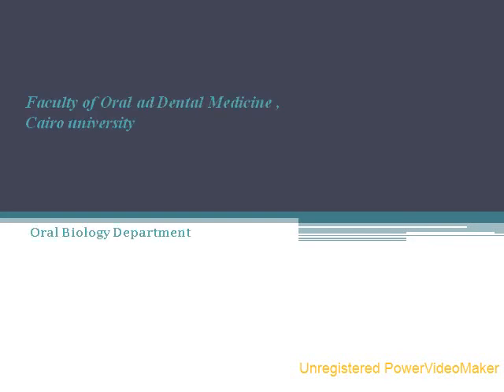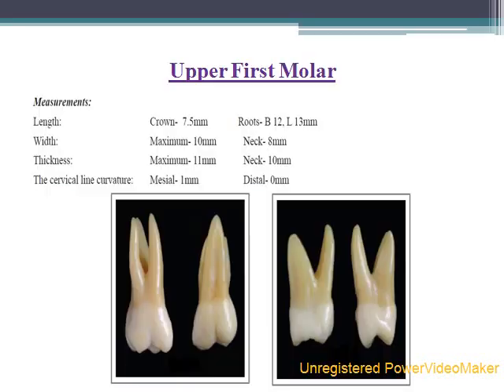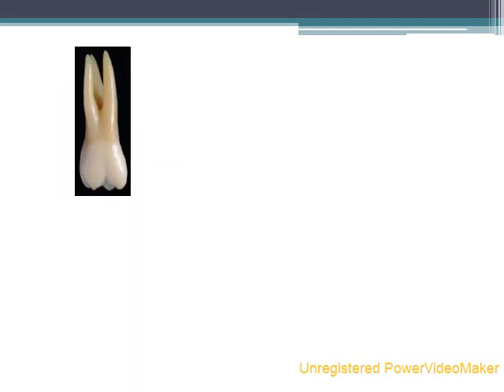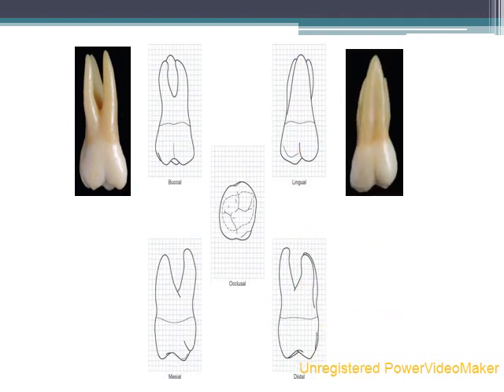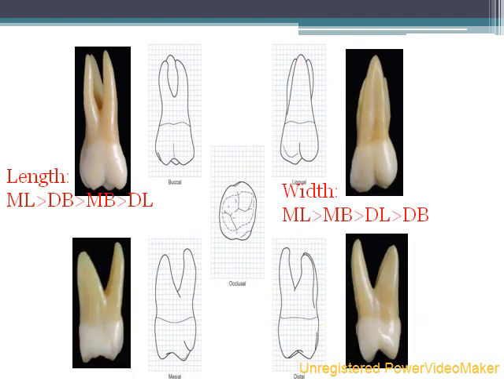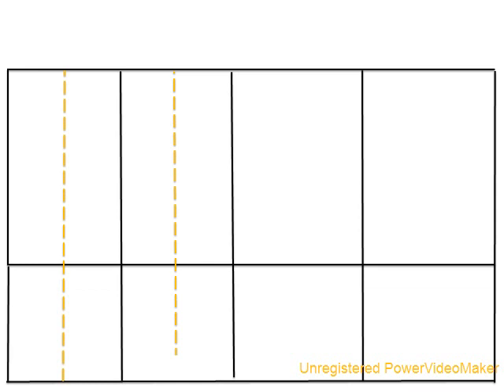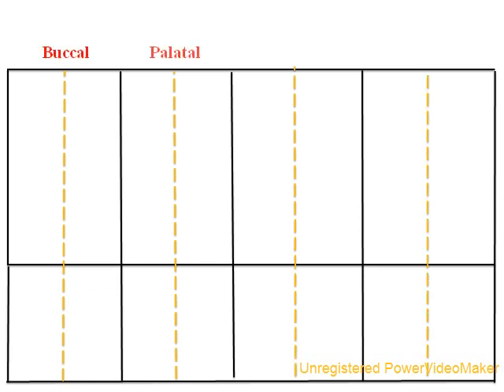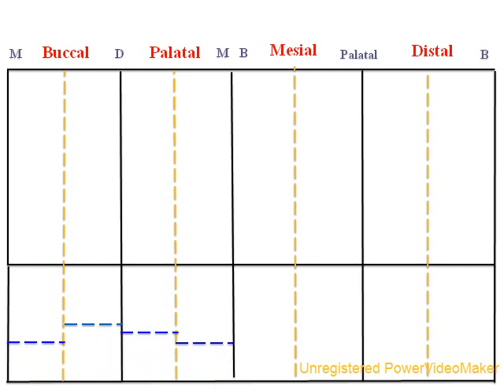Drawing upper 6 with audio